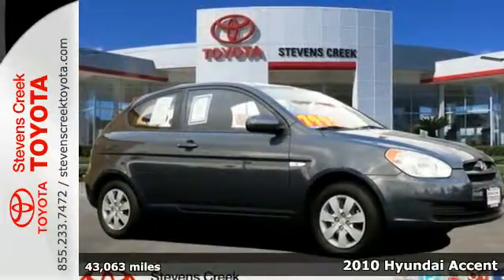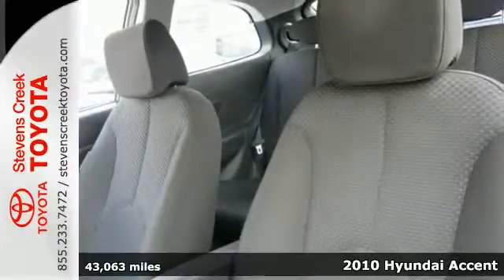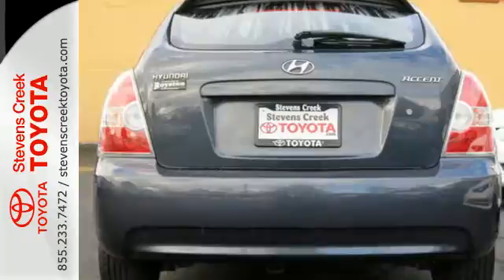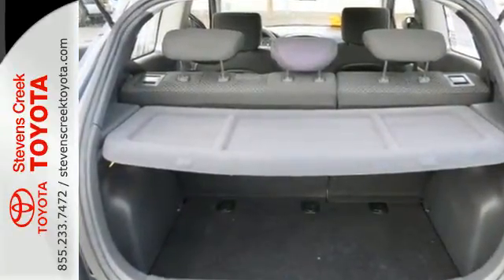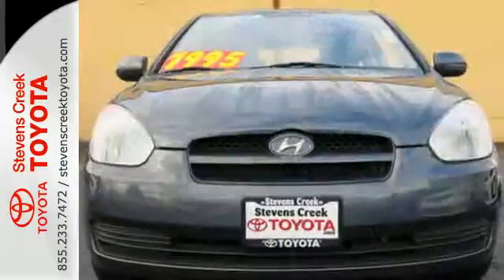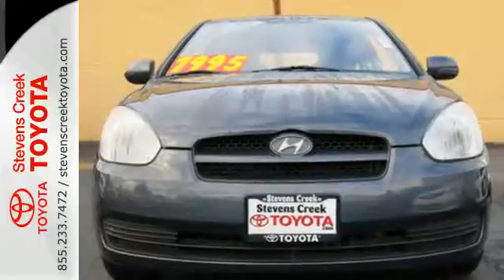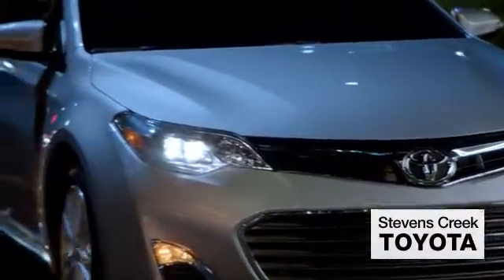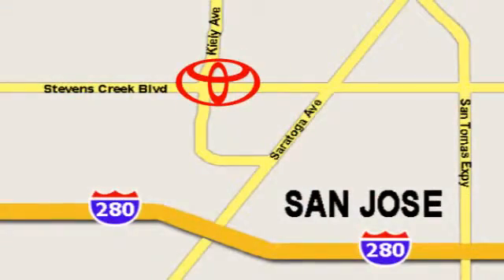2010 Hyundai Accent San-Jose CA Burbank, CA RR10831 - SOLD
Year: 2010
Make: Hyundai
Model: Accent
Trim: Gs Hatchback
Engine: 4-Cyl 1.6 Liter
Transmission: automatic
Color: Gray
Mileage: 43063
Stock #: RR10831
VIN: KMHCM3AC1AU160793

Address:
4202 Stevens Creek Blvd